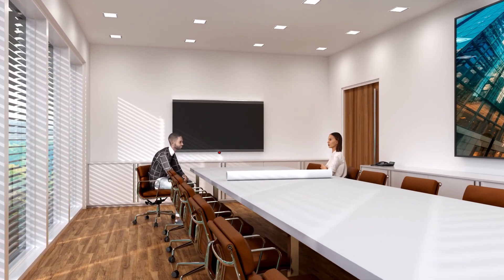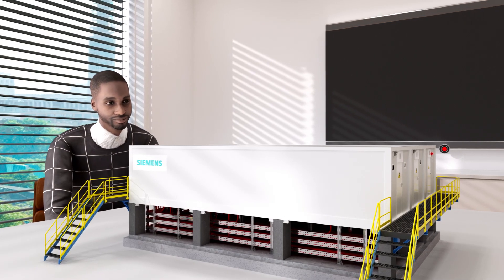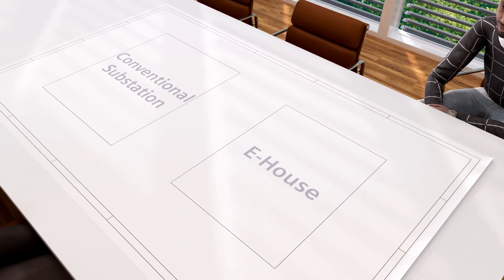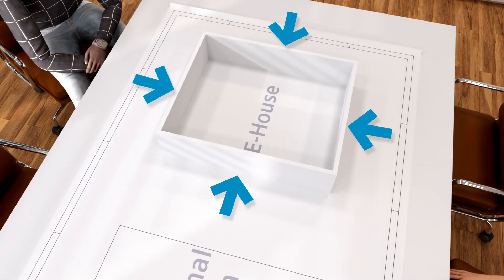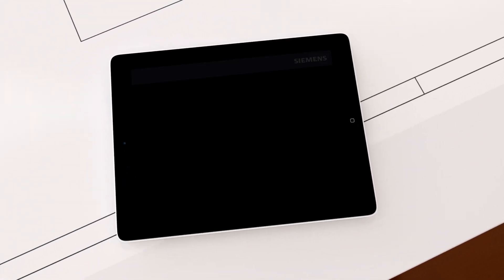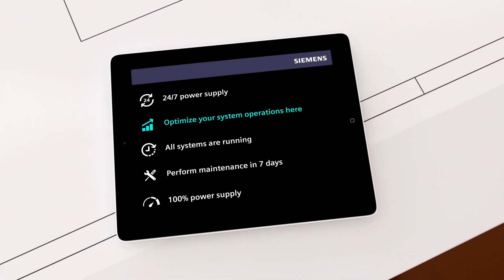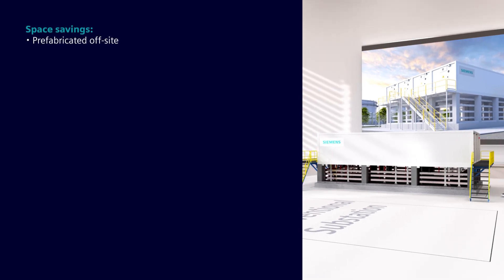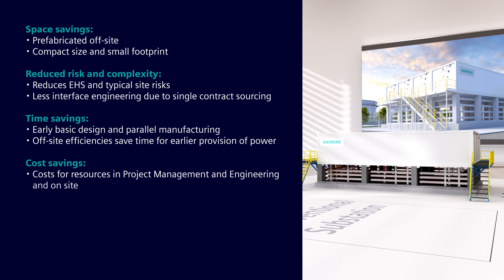Siemens E-House Promotional video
Have you checked if an E-house can be the solution to your challanges? The E-House is a prefabricated solution for electrification and automation. It’s designed to fulfill international standards for usage in all markets. It contains all of the power equipment, as well as all typical building technologies such as air-conditioning, fire safety and communication infrastructure. Find out more about E-Houses in Siemens new video on the topic!